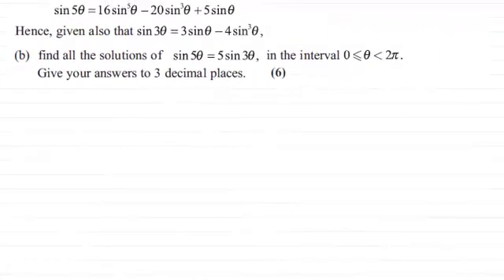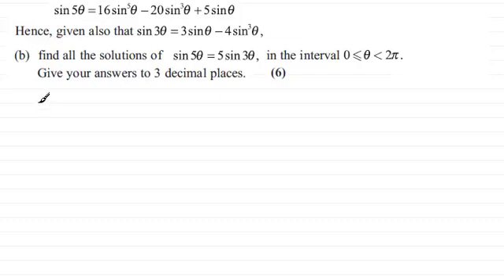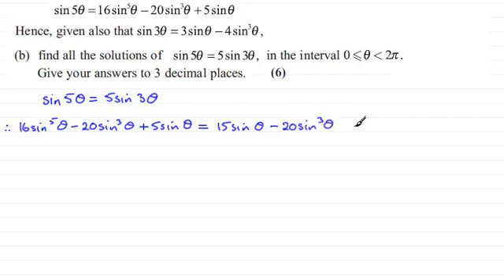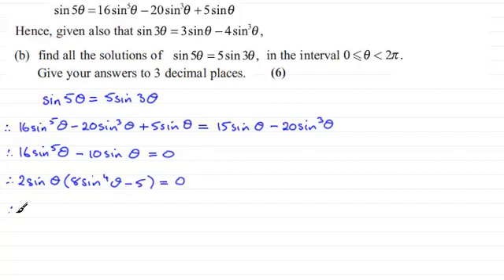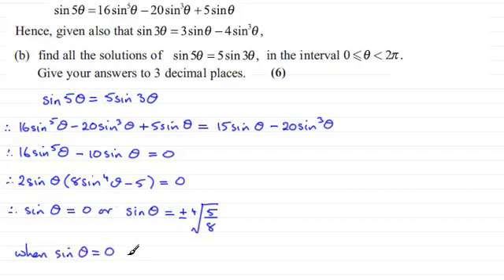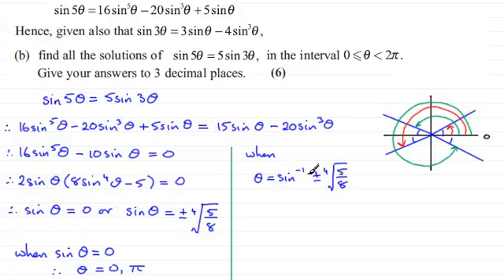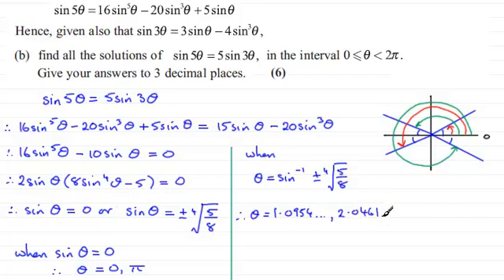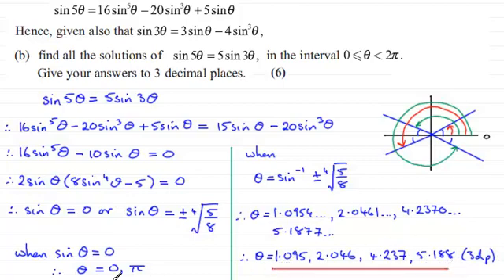Trig Equation : FP2 Edexcel June 2011 Q7(b) : ExamSolutions Maths Revision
for the index, playlists and more maths videos on solving trigonometry equations and other maths topics.